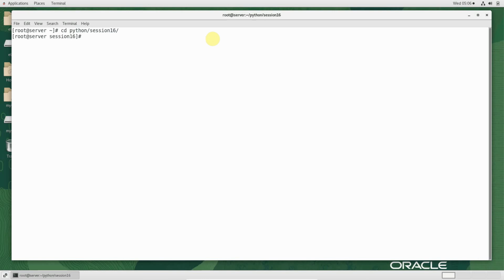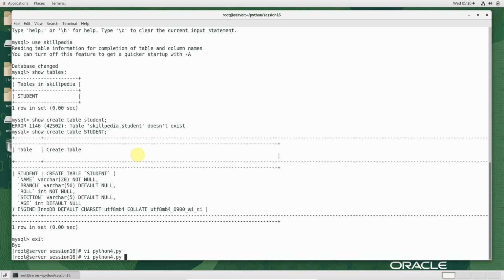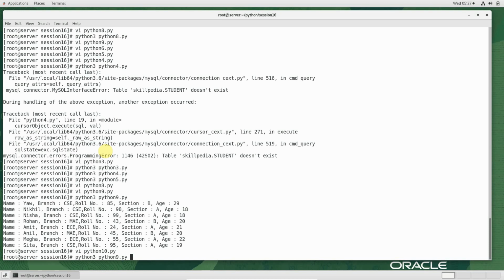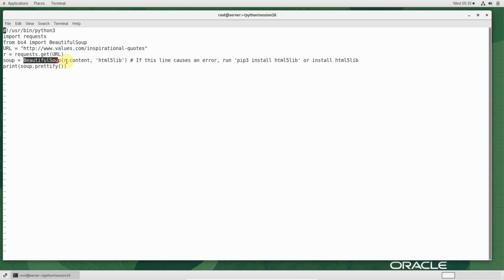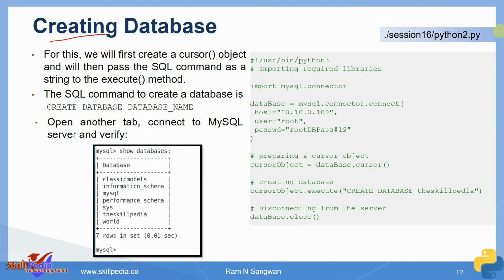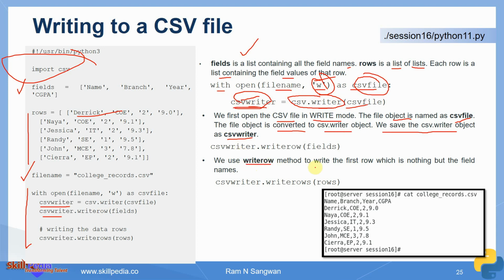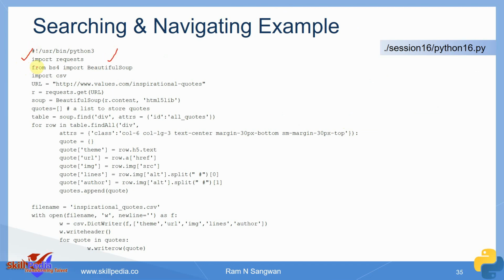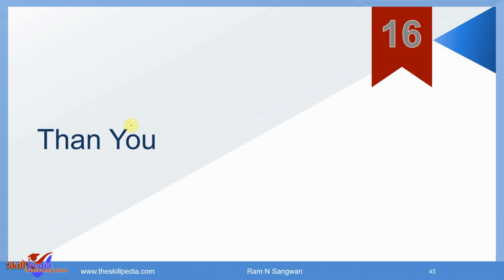Python Database Connectivity | Python Tutorial python mysql install | python json parsing csv parse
Python Database Connectivity | Python Tutorial | Python Programming | python mysql install | python json parsing | python csv parse

Python supports connectivity with all databases.  python mysql connector helps you managing mysql database using python. Python csv read is possible with csv module in Pyton. python csv parse is possible from a csv file. Furthermore, python json parsing allows you to extract data from Json format files/database. The Session Covers
python mysql connector install
python mysql install
python csv read
python csv parse
python csv dictwriter
python json parsing
python json file read
python json api tutorial
MySQL Python Connectivity
CSV Data Handling in Python
Getting Data from the Web